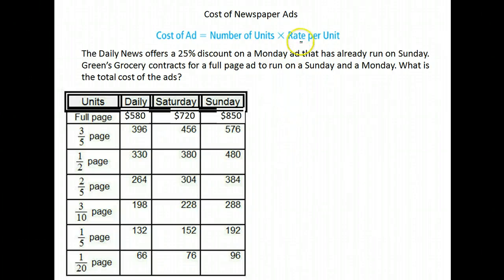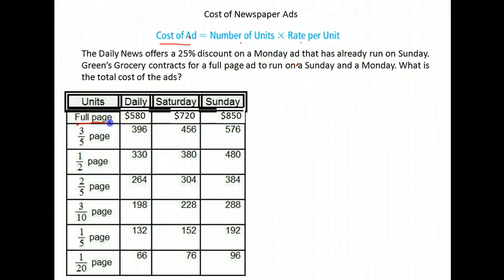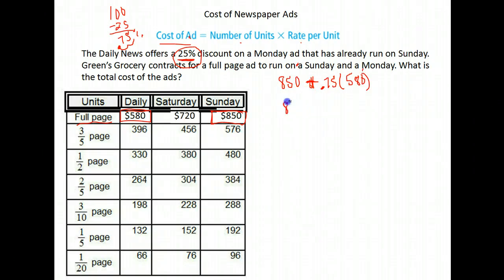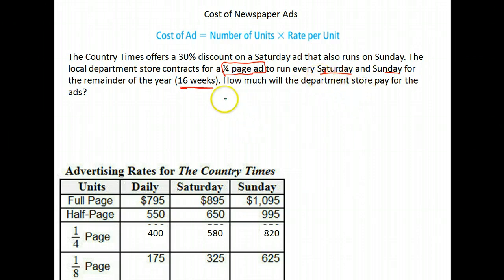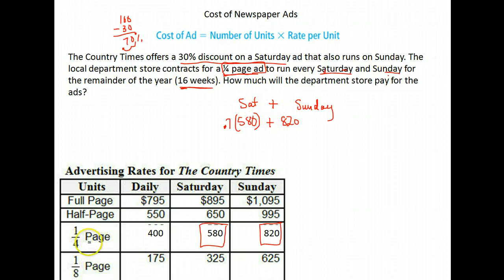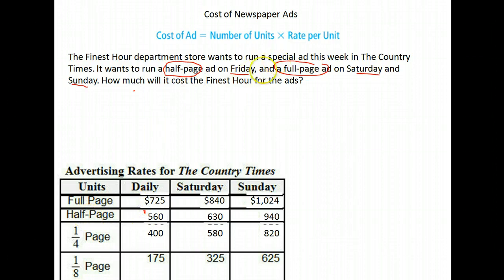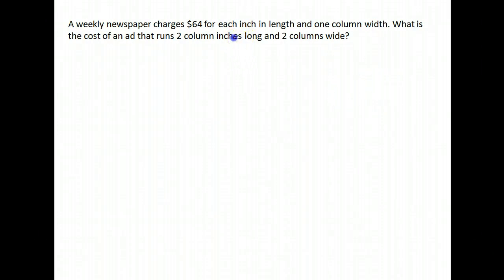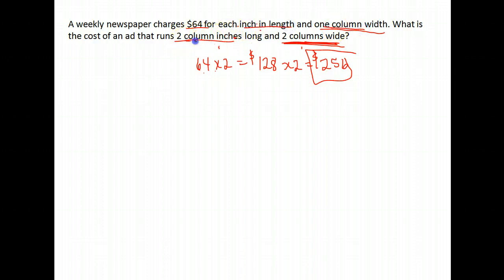Business Math B Workbook 19 cost newsp ad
ad